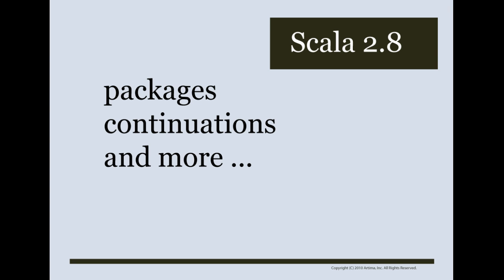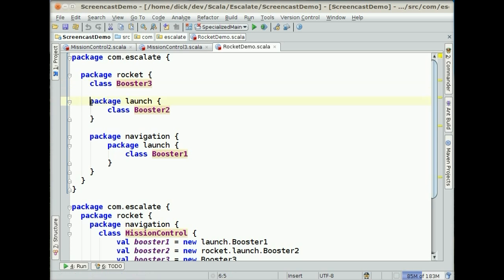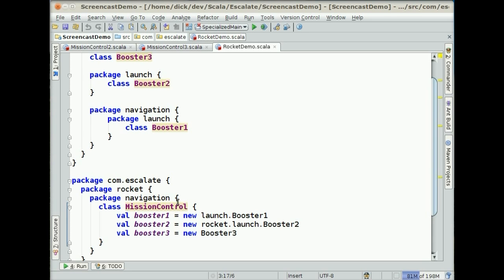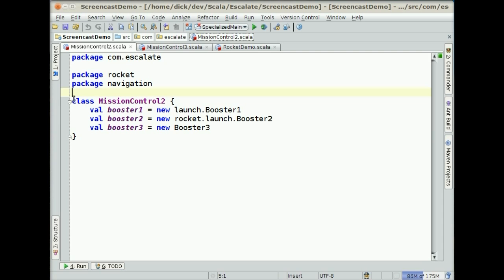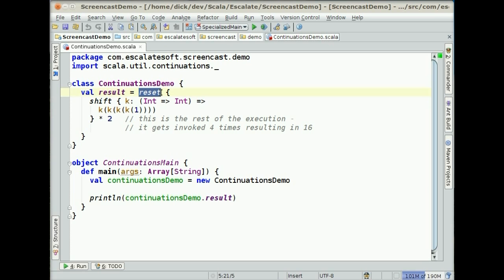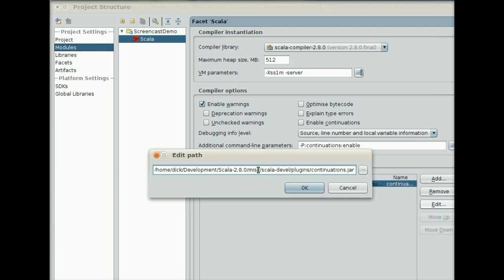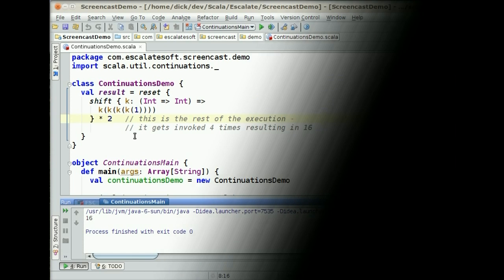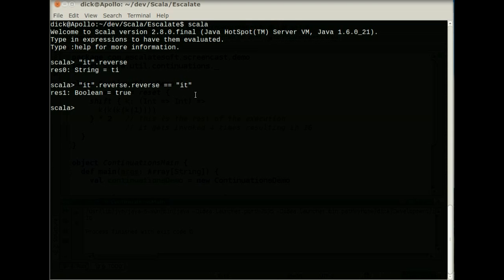Scala 2.8 Part 5: Other New Features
A smorgasboard of some of the remaining changes in Scala 2.8